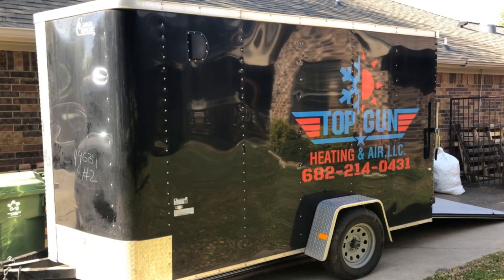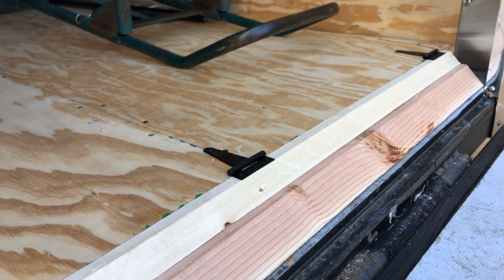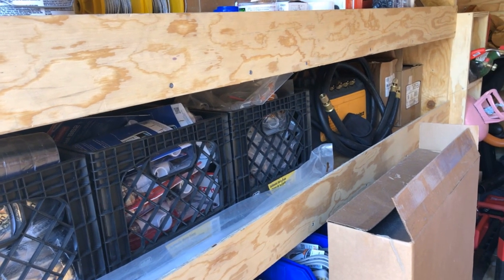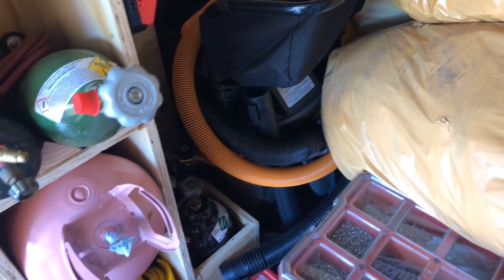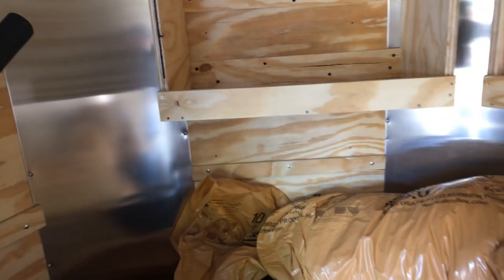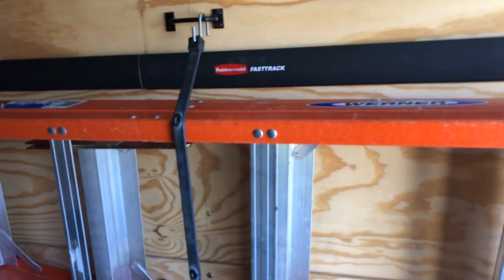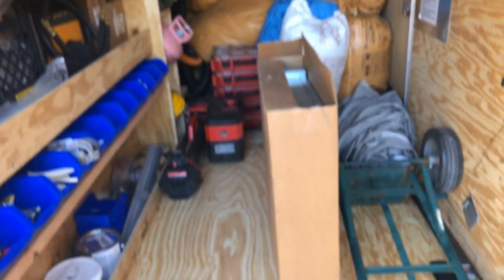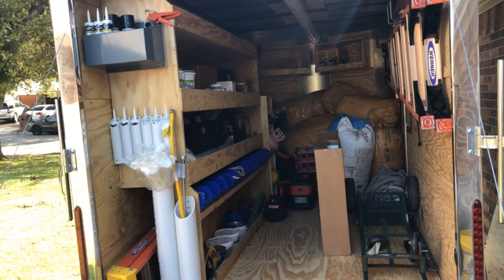Update: HVAC Install Trailer Build Out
An update on the build out of our HVAC install trailer, adding refrigerant tank racks. Added nitrogen tanks and extra oxy/acetylene tanks plus other welding supplies. Plus more...

Top Gun Heating and Air, LLC